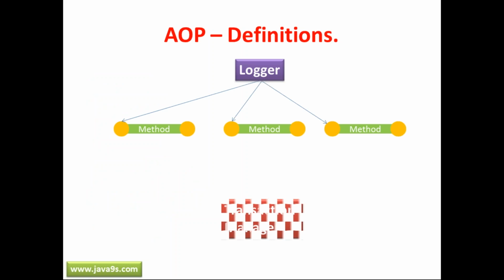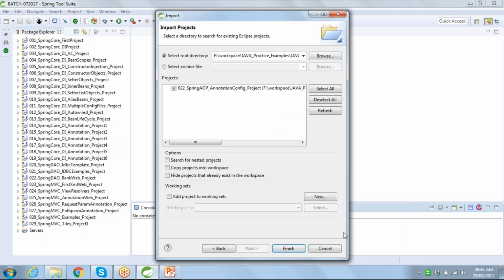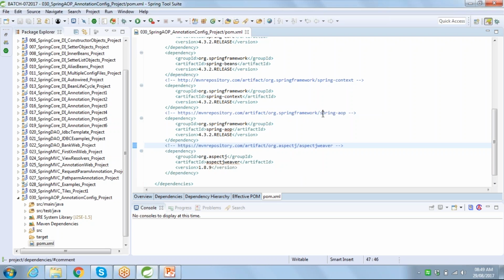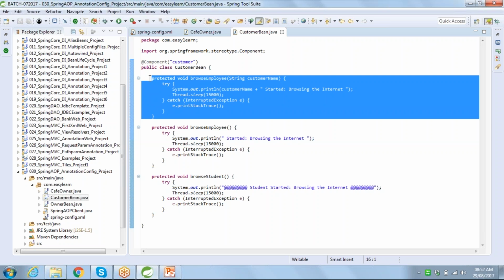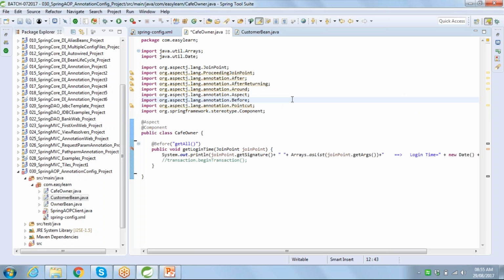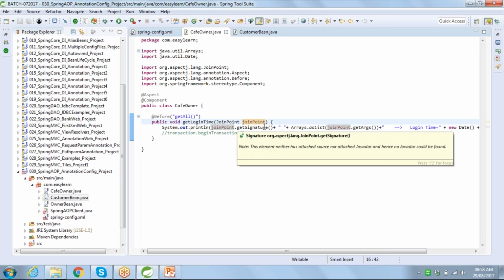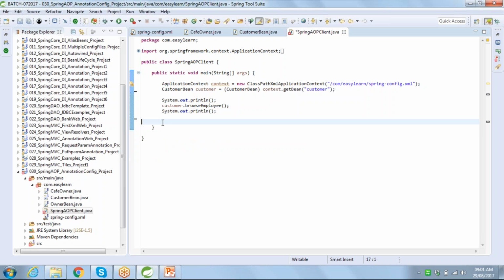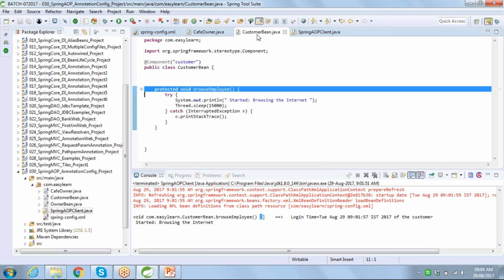Java Framework tutorial | Spring AOP Part - 2 | Onlineit tutorials